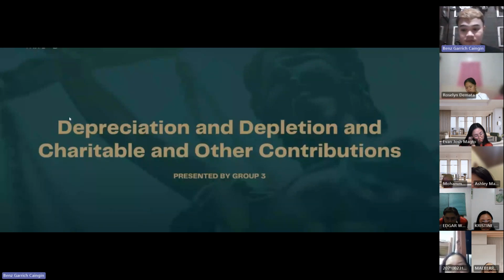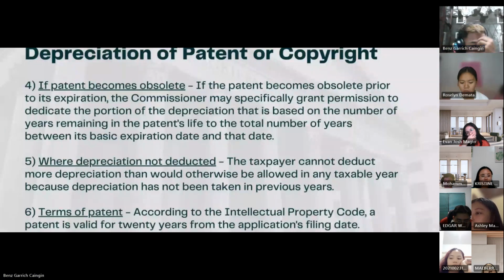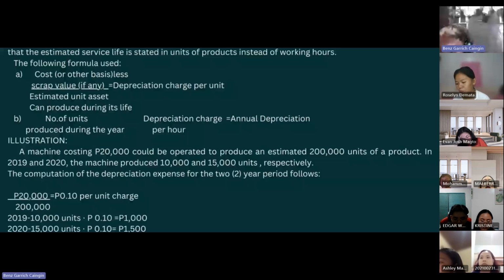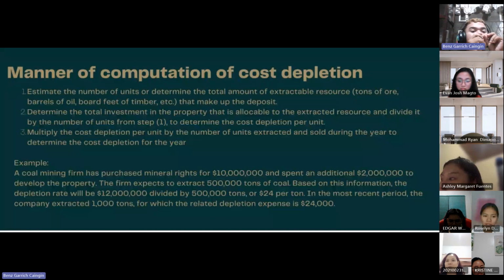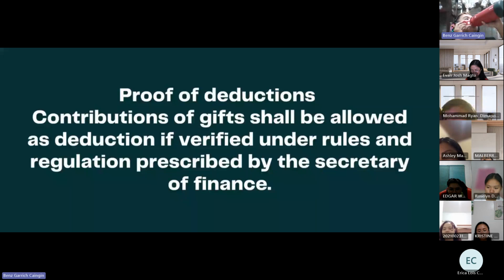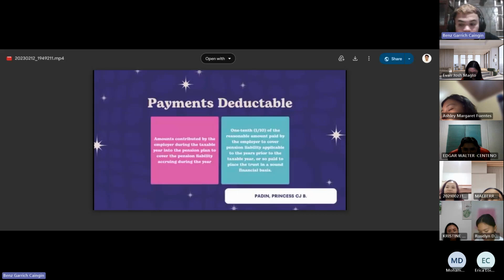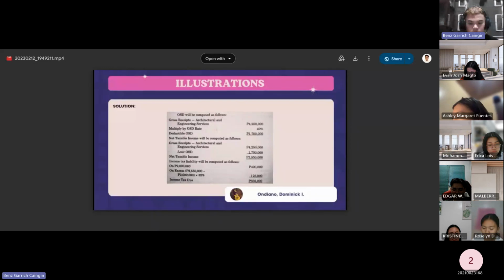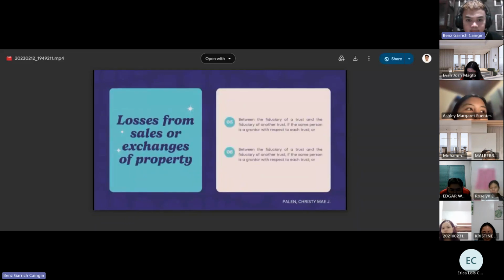TAX1 - C G2 VideoRecording Asynchronous Activity3 2